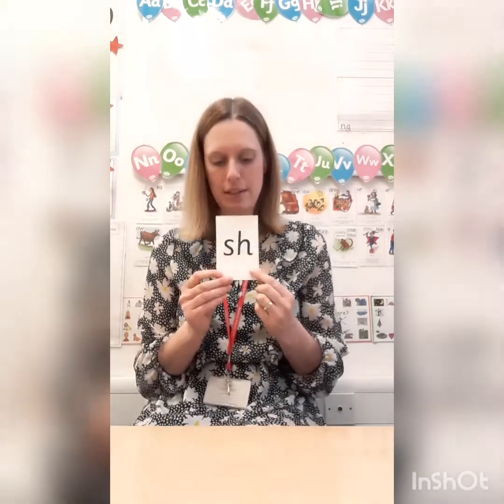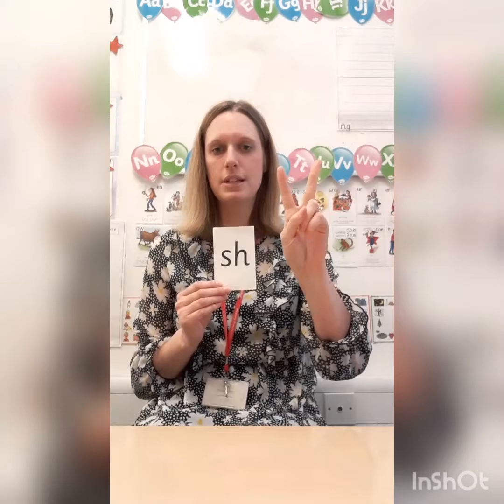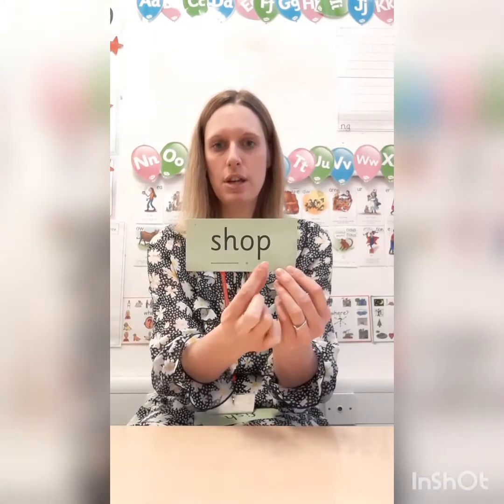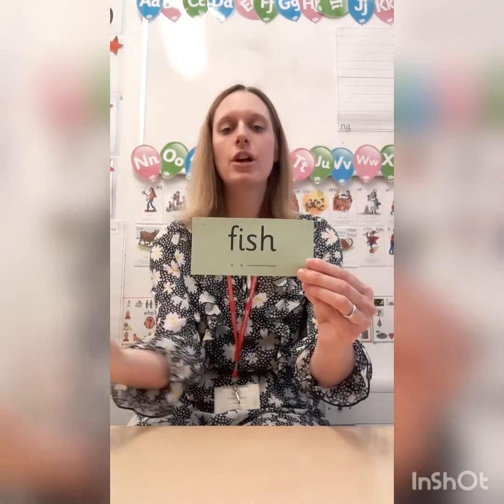Y1 phonics (Mrs Dines' group) Wednesday 3rd Feb